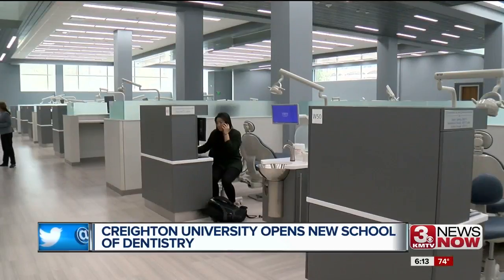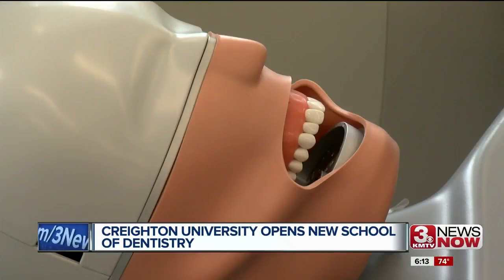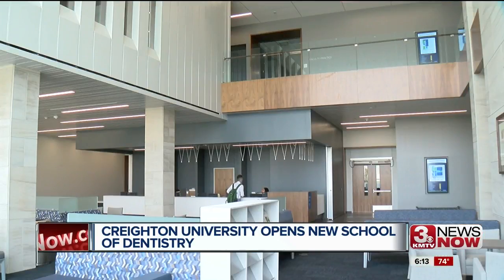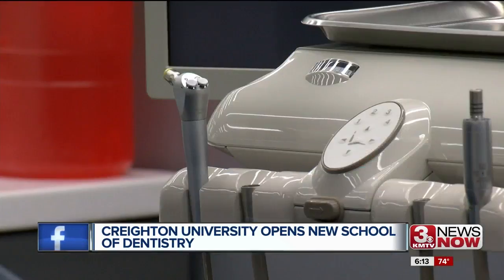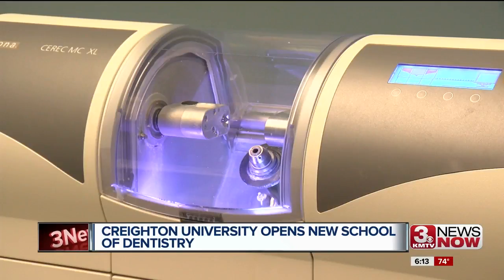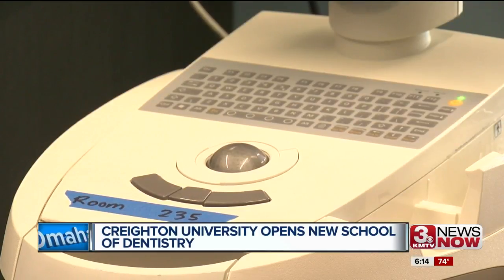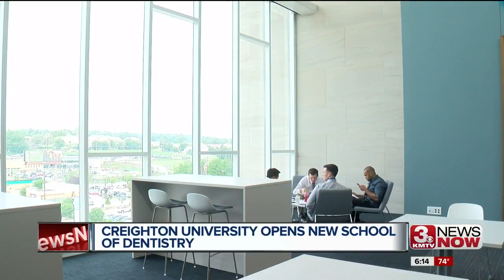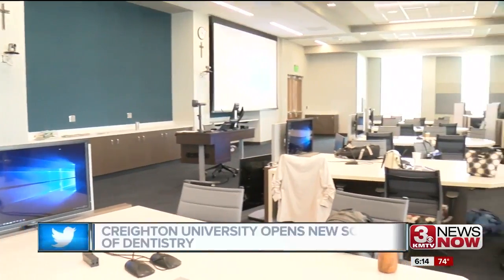Creighton opens school of dentistry